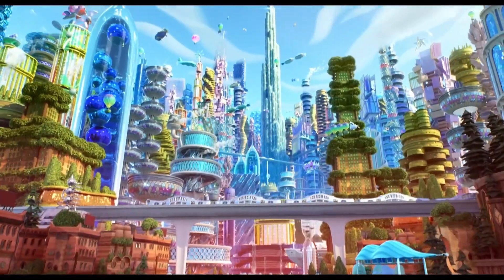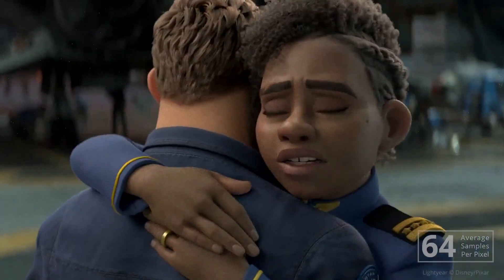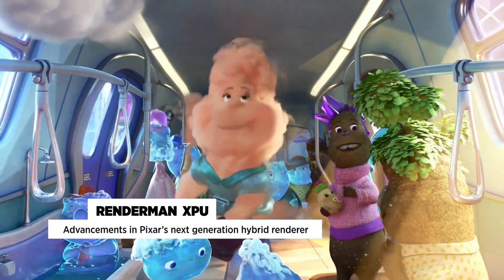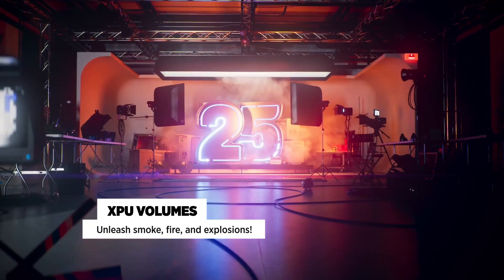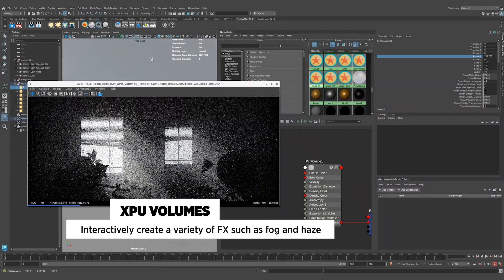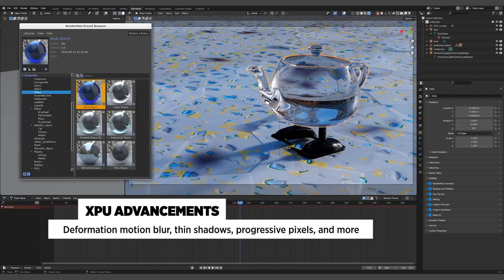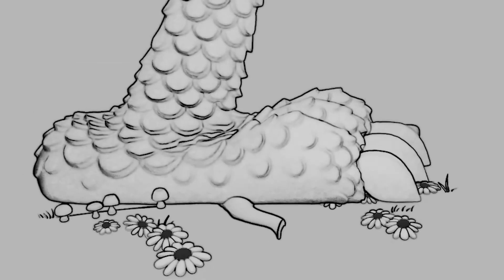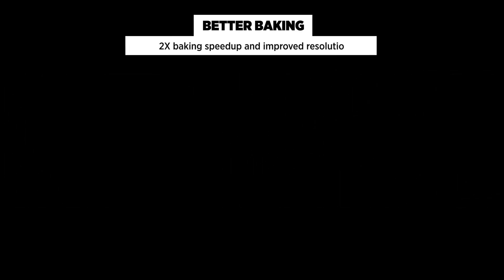You Wont Believe : what we have in blender now!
In this video, we take a closer look at the latest release of RenderMan 25 for Blender, a production-proven render engine developed by the talented folks at Pixar. We explore some of the new and exciting features of this release

Chapters:
00:00 intro
00:23 AI Denoiser
00:38 XPU Renderer
01:24 Stylised Feature
01:45 More Features

thumbnail credit: pixar